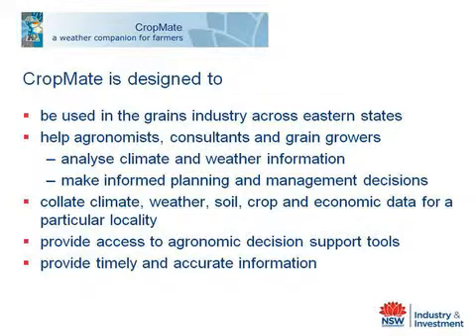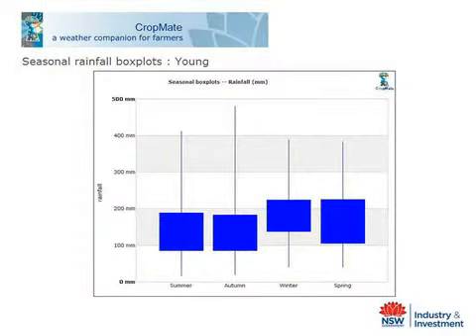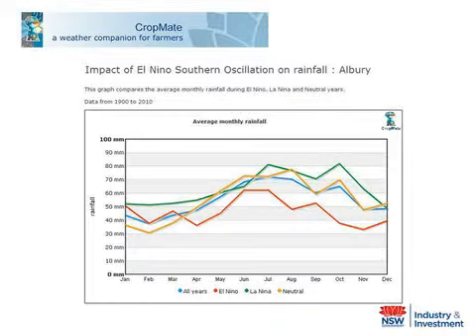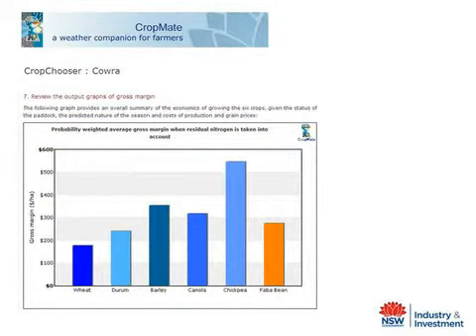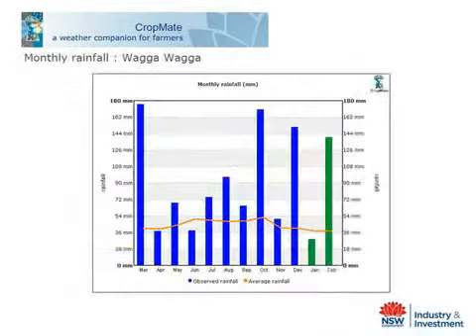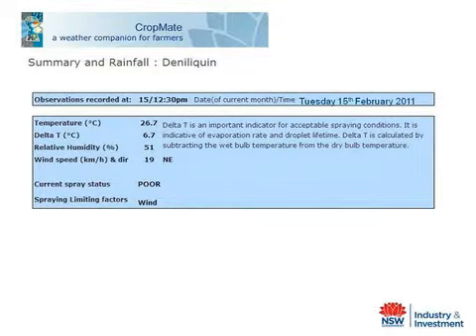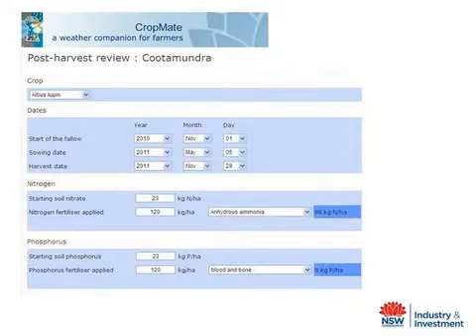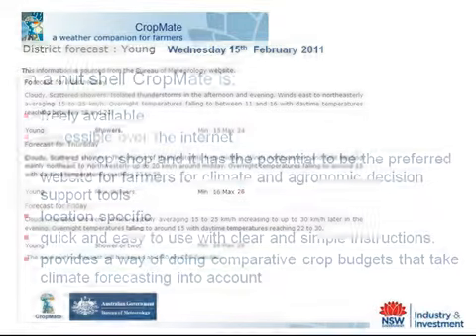GRDC Grains Research Updates February 15-16, 2011, Southern Region, Young NSW Graeme McIntosh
Graeme McIntosh, Industry and Investment NSW discusses 'CropMate' an interactive internet site for the grains industry designed for use by advisors, agronomist and farmers across eastern states (NSW, Queensland, Victoria and South Australia). CropMate collates climate, weather, soil, crop and economic data for a particular locality. Recorded at GRDC Updates, Southern Region, Young NSW, 15-16 February 2011.